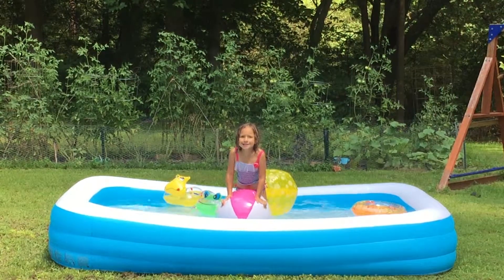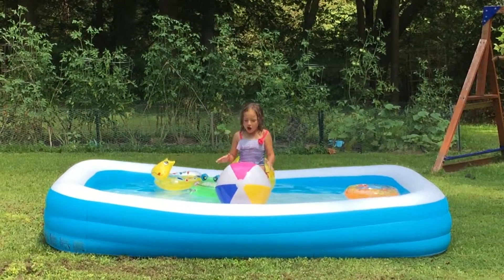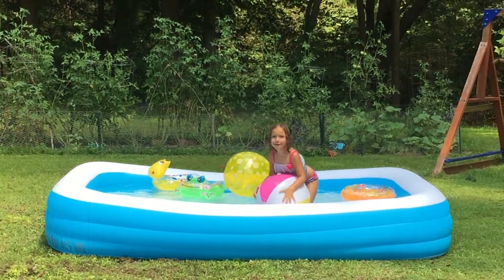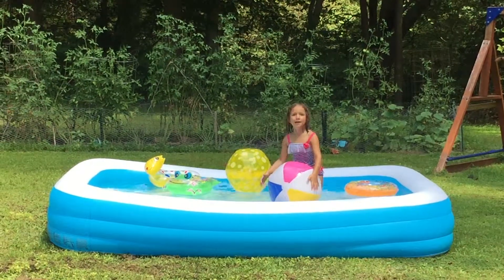Blow up pool fun with Tatum